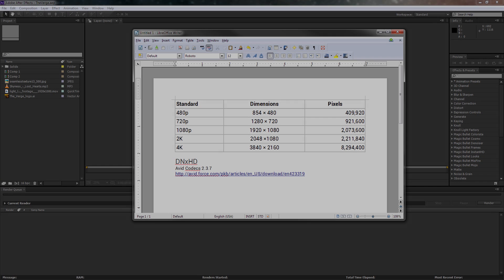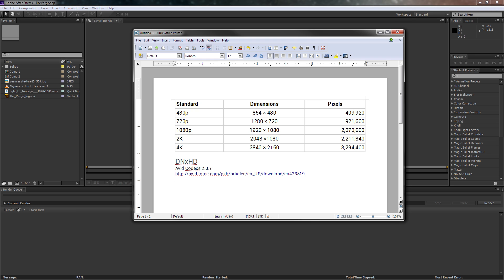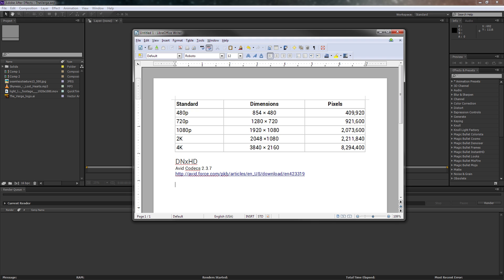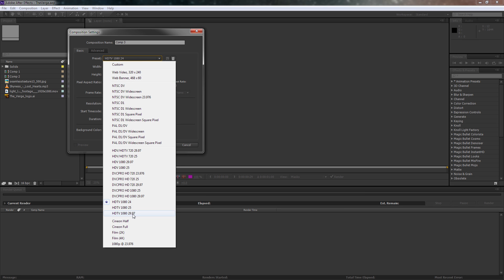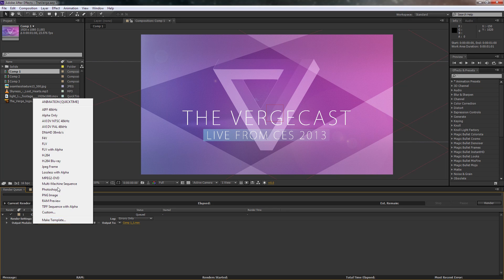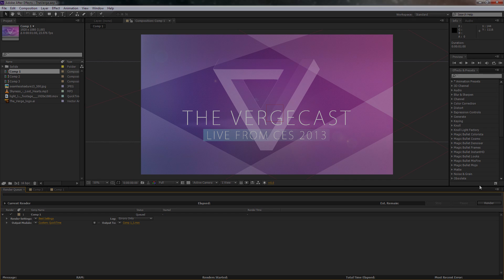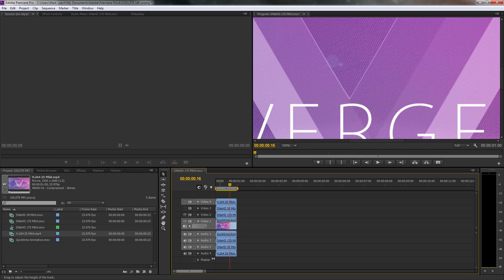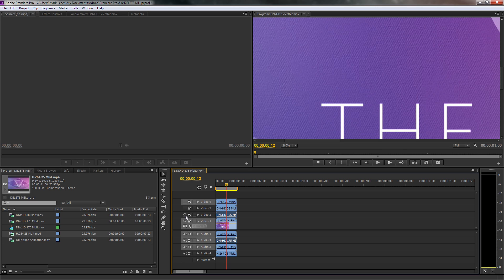Exporting from After Effects to Premiere Pro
Summary

Preview Exports
Always use square pixels at full comp size
Use H.264 at 25Mbit/s

Final Exports
Use DNxHD 175 Mbit/s

DNxHD
Avid Codecs 2.3.7
(Link might die eventually)

Video Downloads